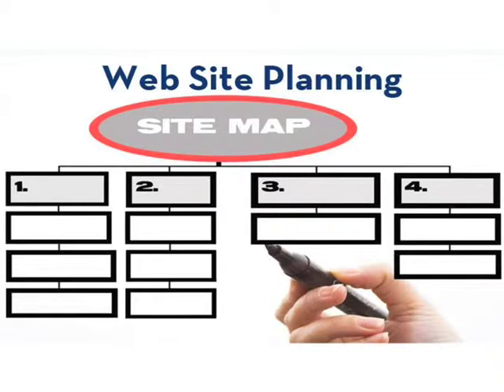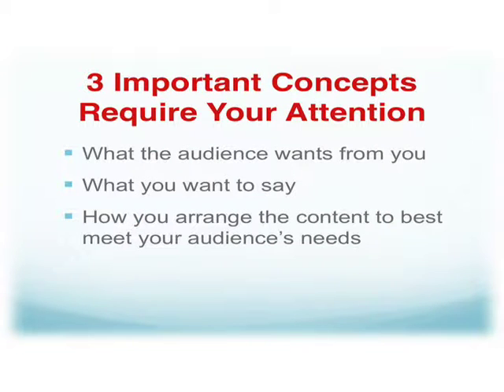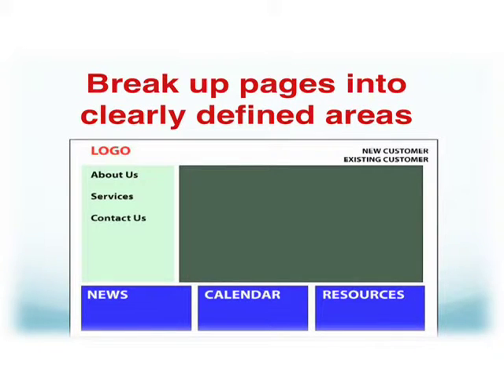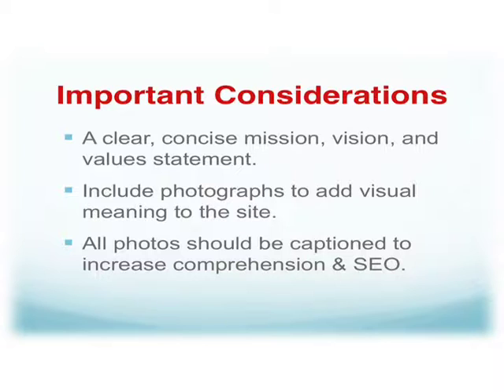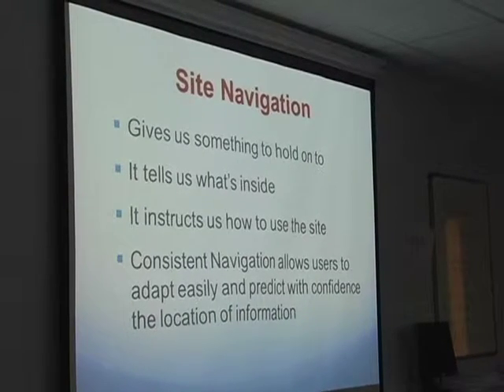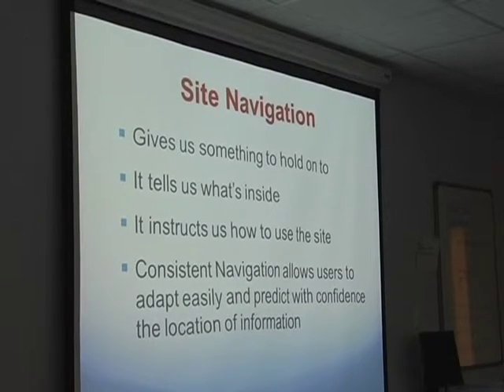Designing Your Website Part 3 SBDC Internet Workshop #1 H 264